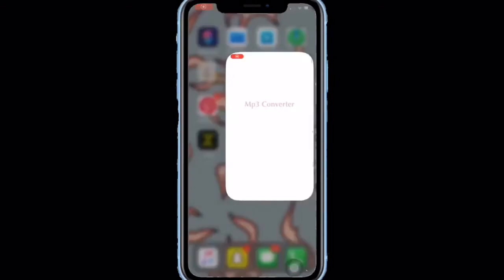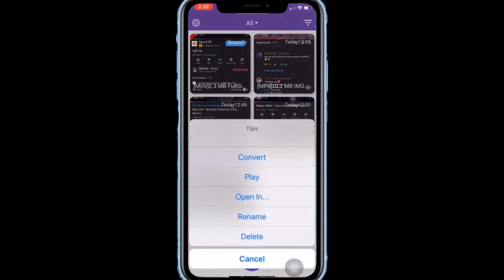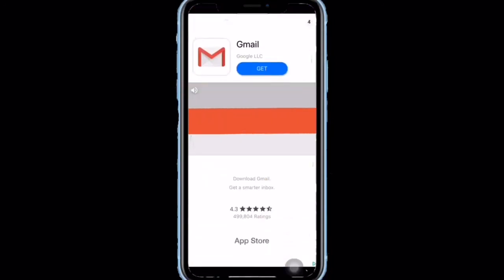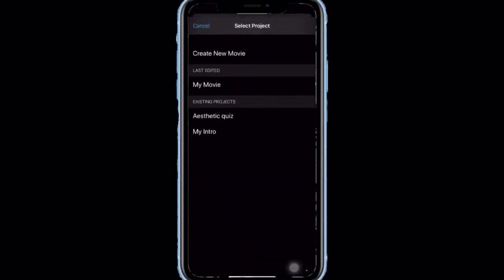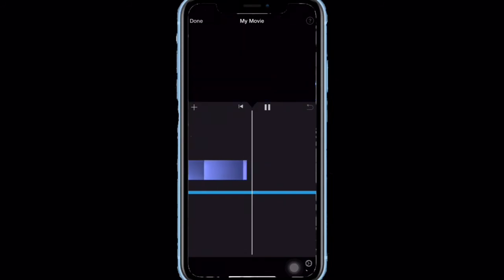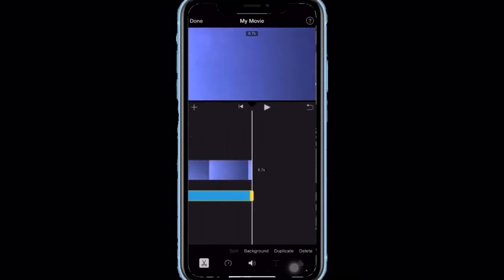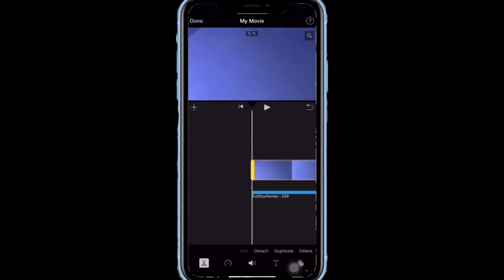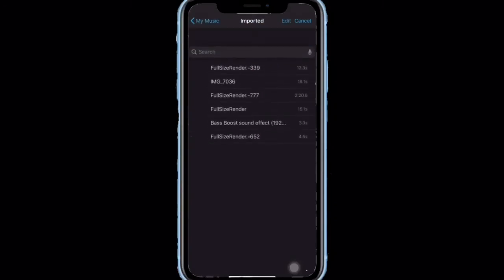How to add music to your videos using imovie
This is a tutorial on how to add music to youtube videos using the app imovie